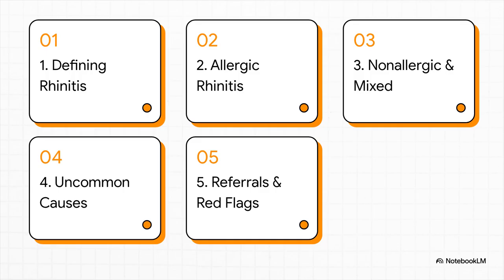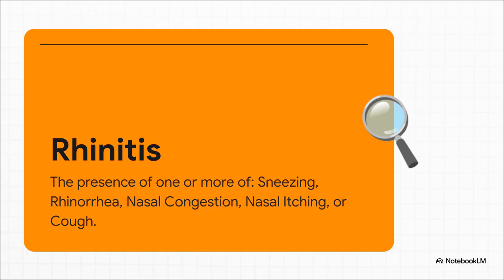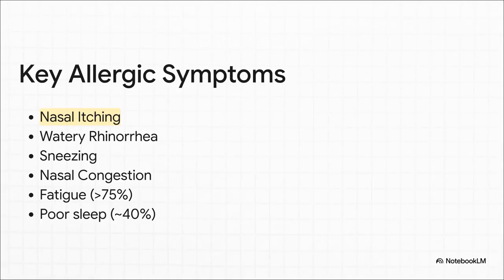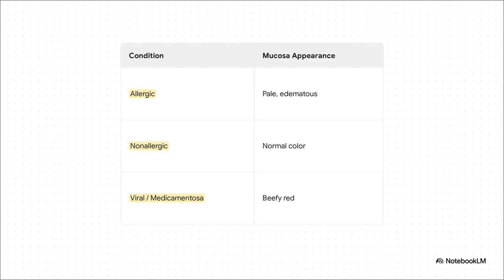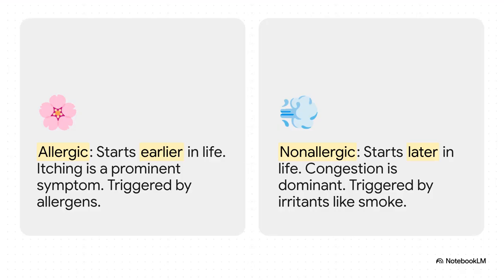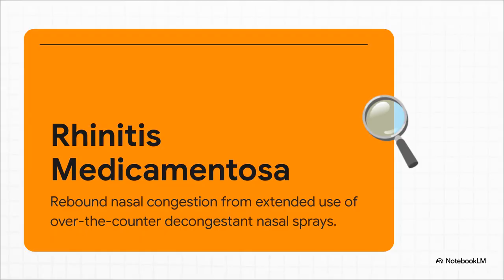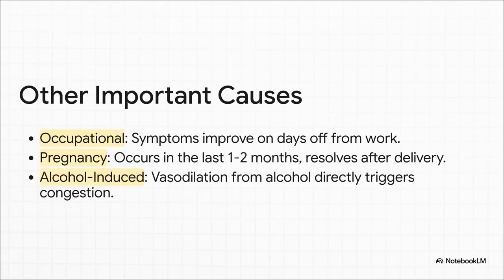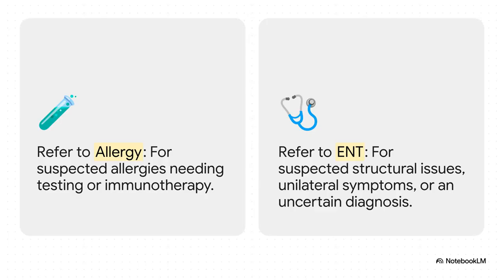An Overview of Rhinitis